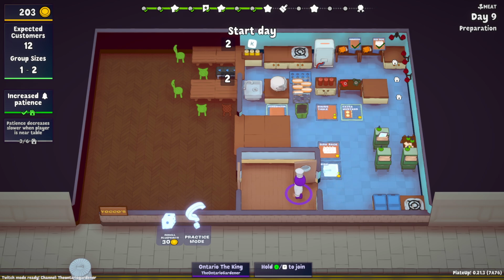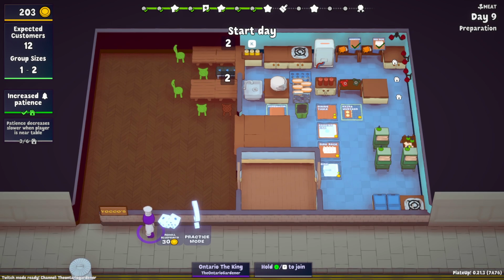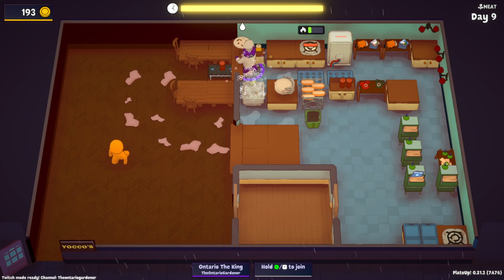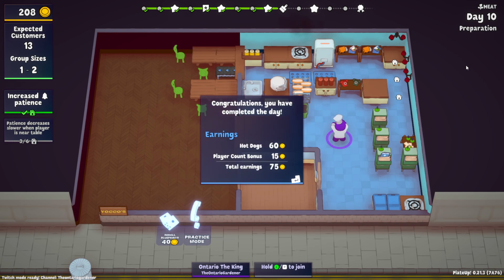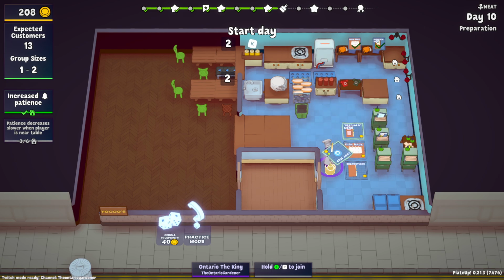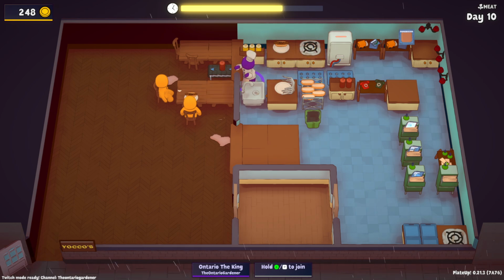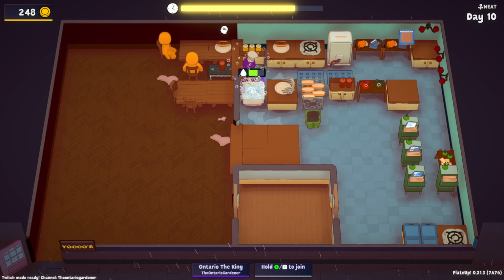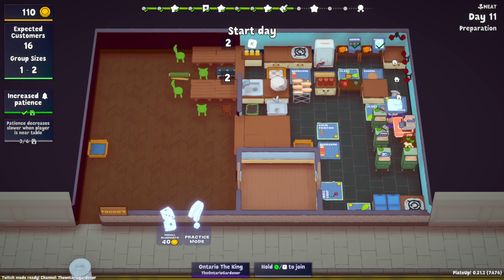PlateUp! I YOCCO'S HOTDOGS! I Part 2 I UPDATE 0.21 I Solo Play